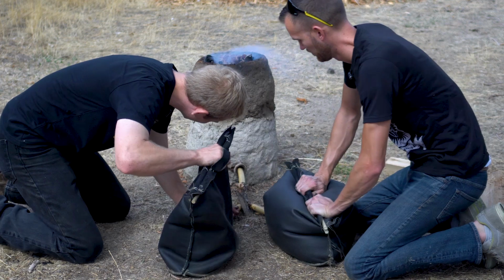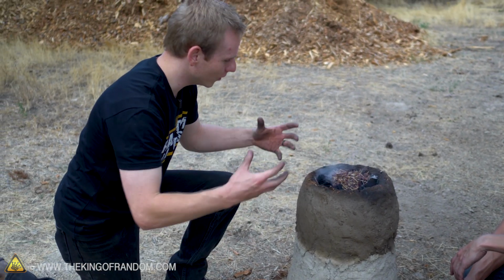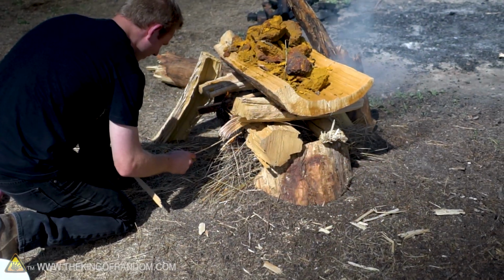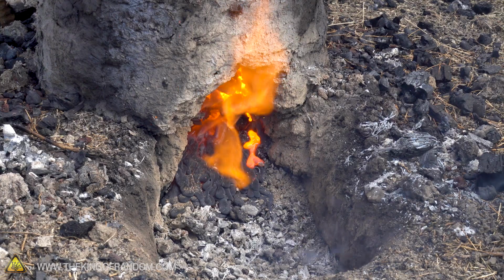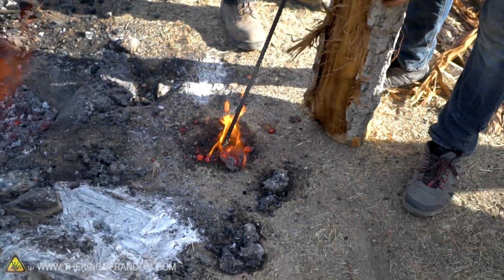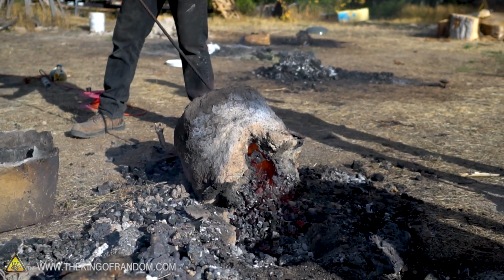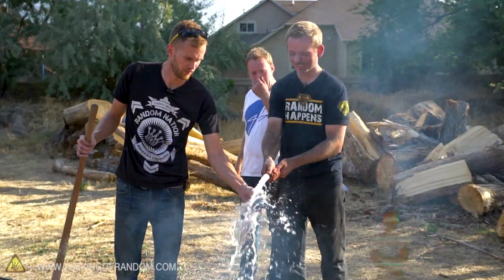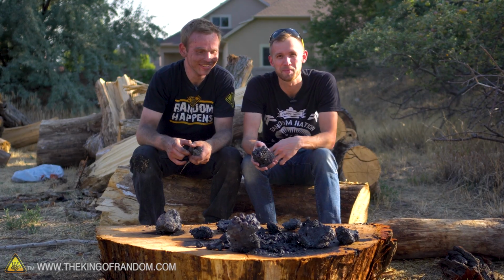We Turned Dirt into Iron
Today we're back with Joseph doing some real primitive blacksmithing. We're making iron out of dirt!

✌️👑 RANDOM NATION: TRANSLATE this video and you'll GET CREDIT!